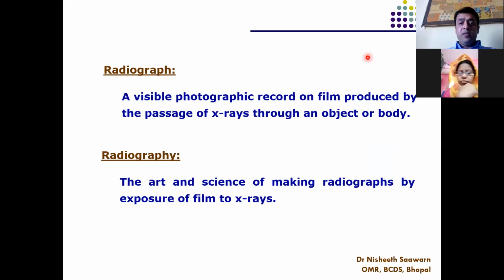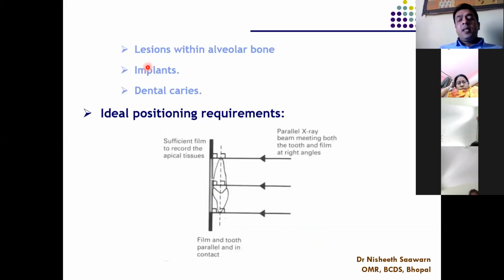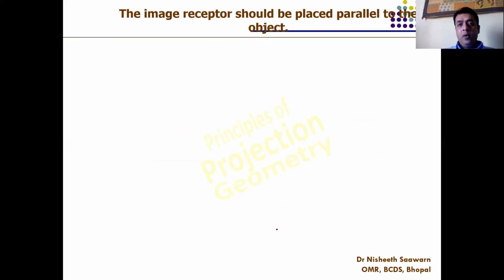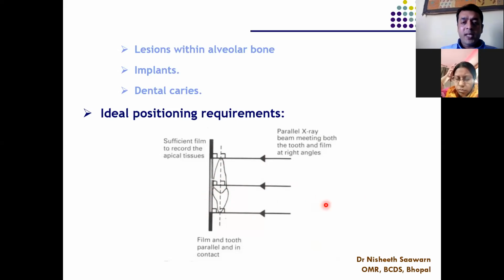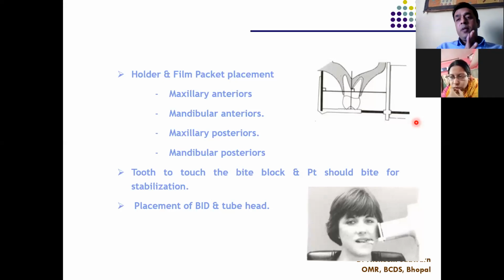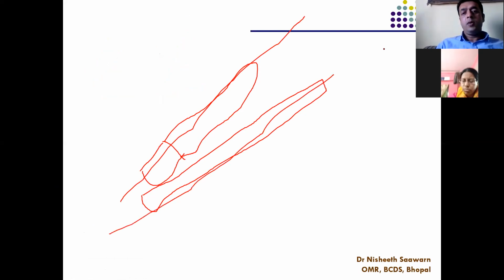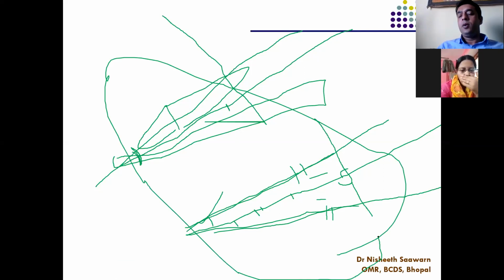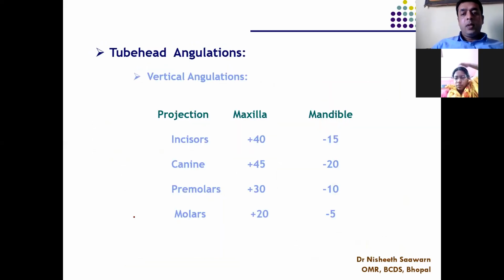Intraoral Radiography- Part-1 (IOPA)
This is the recording of Dr  Nisheeth's Online lecture on Intraoral Radiography taken for the his students of Bhabha College of Dental Sciences, Bhopal.